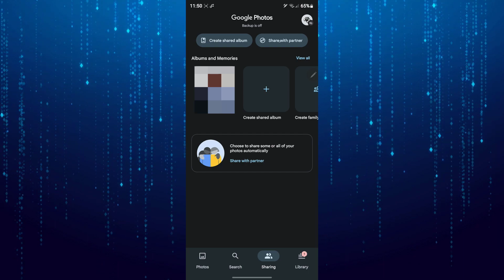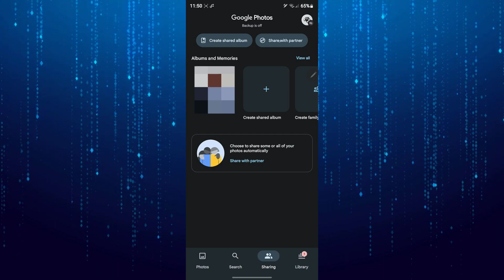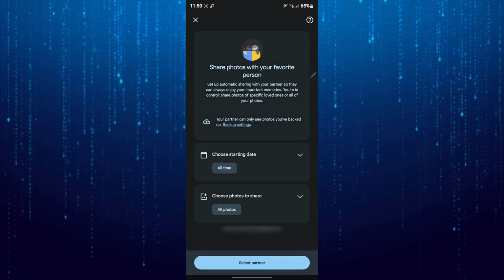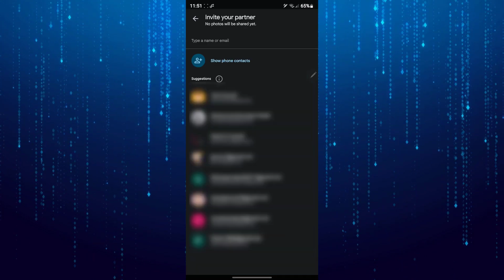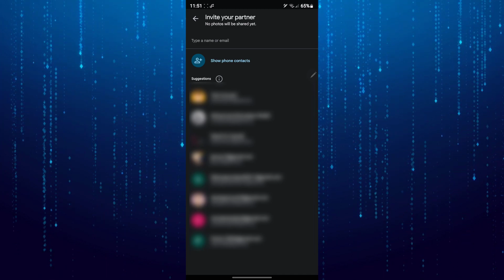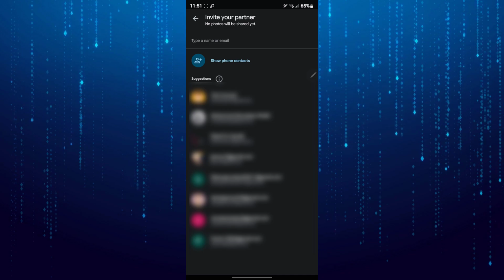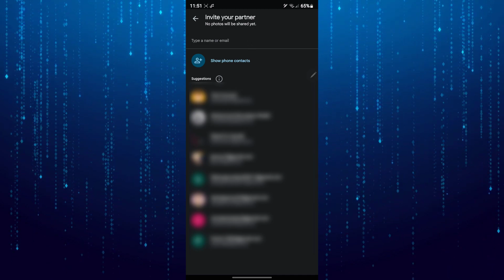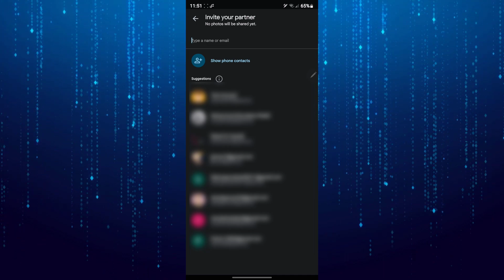How To Transfer Google Photos To Another Account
In this tutorial I'll show you how to transfer Google photos to another account.